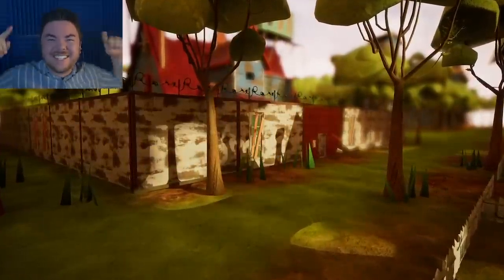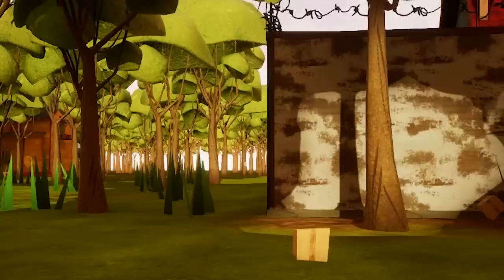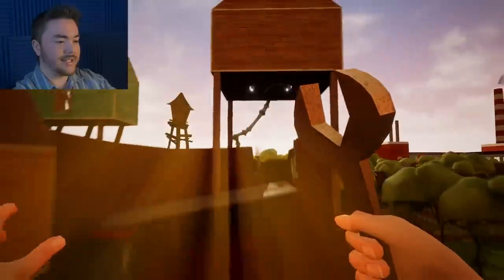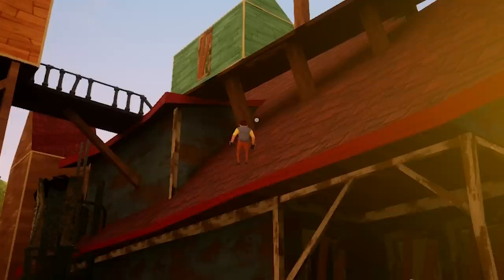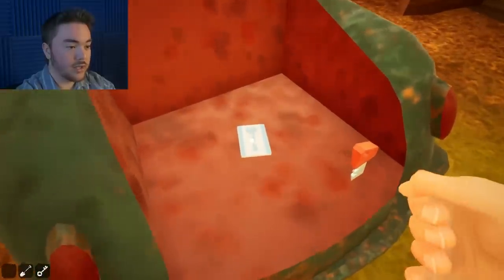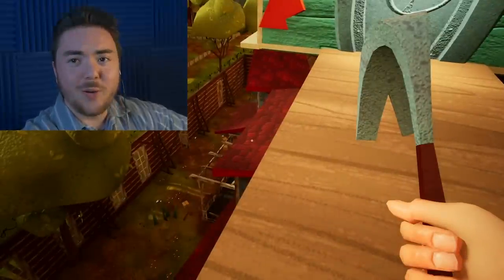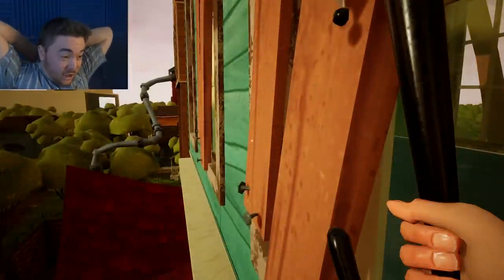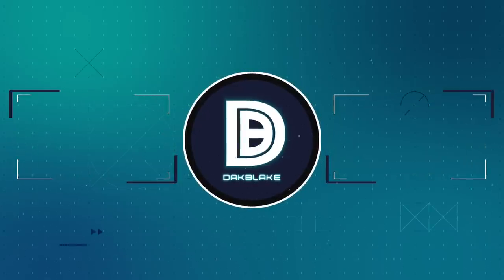WHO GAVE THE NEIGHBOR THIS HOUSE??? | Hello Neighbor Gameplay (Mods)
This Hello Neighbor house HAS A GIANT DEFENSIVE WALL…..CAN WE BEAT IT?!?!?!

What’s up MA DUDES! How is it going today? Today we are going to be playing Hello Neighbor with a crazy mod that changes the Neighbor’s house into a huge fortress. This house is a big house and it is surrounded by barbed wire and traps to keep us out! We are going to see if we can break into his house and try to move in and take over. We are going to try to glitch the game, make some funny moments, and play the game in our own unique way as we mess around. We are going to make some cutscenes, prank the neighbor, and roleplay as the neighbor to reach our own ending. Lets see if we can tear down the defenses and turn this Giant neighbor house into our own! Join me on this hilarious and strange mission into the neighbor’s crazy fortress! Enjoy.

Video Edited By: Cory Johnson
Need a Video Edited?